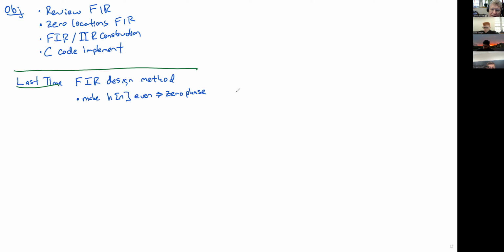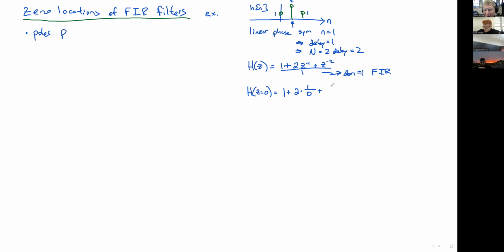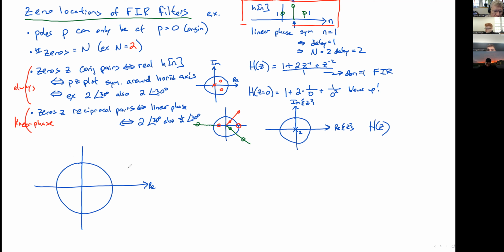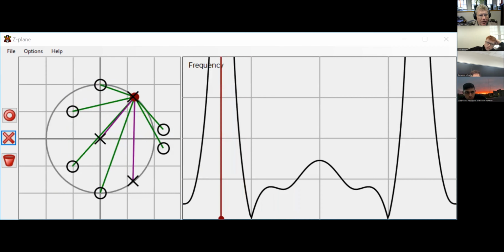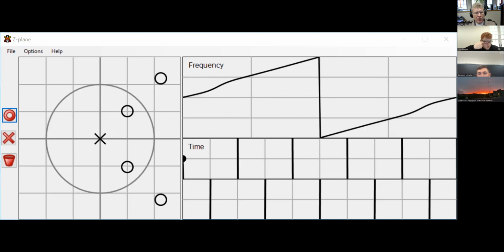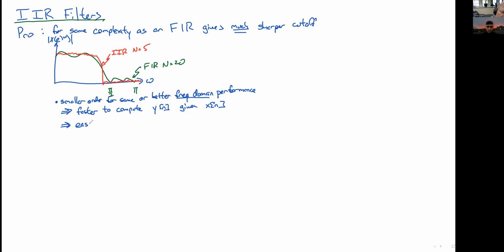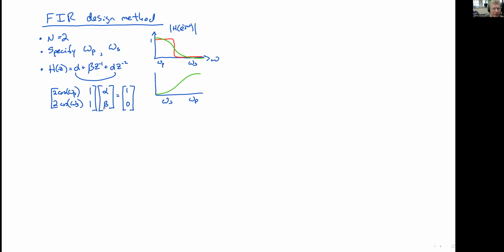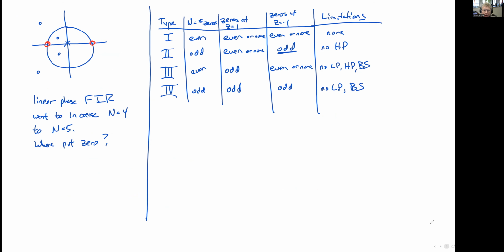EE431 22 raw video